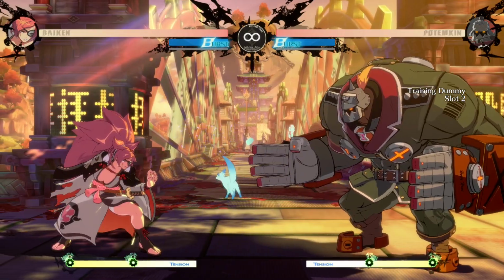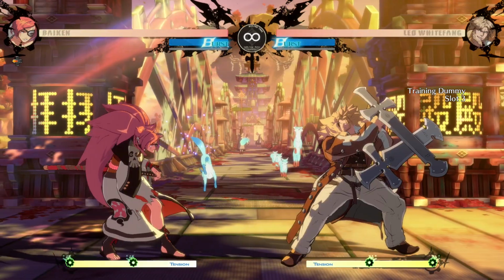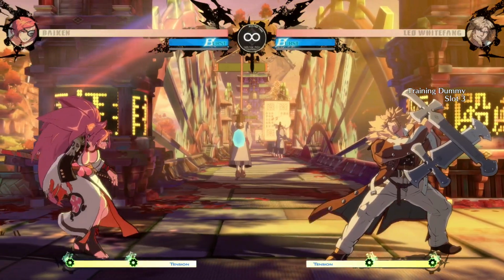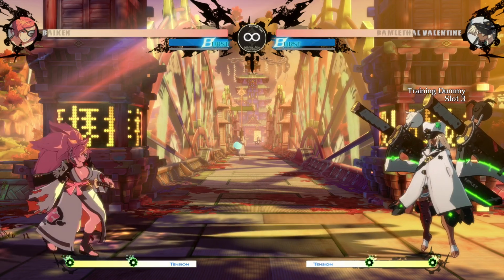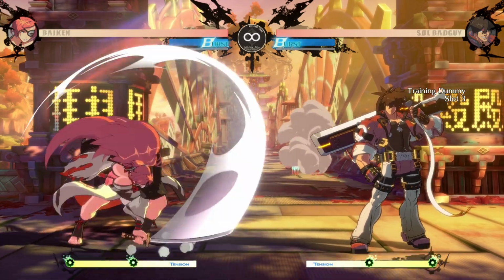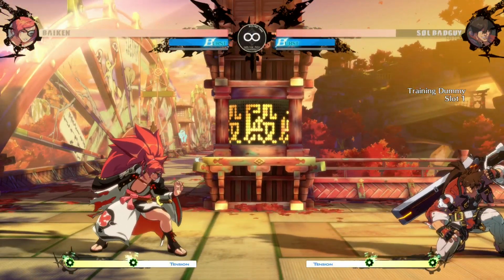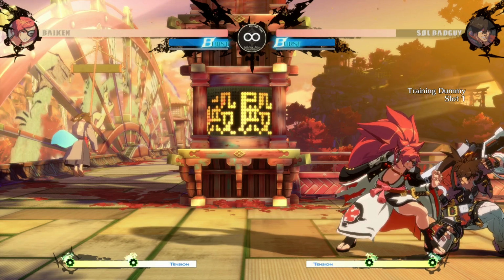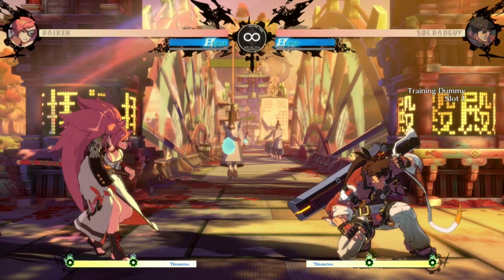Guilty Gear Strive BAIKEN Tips & Tricks Guide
This is my tips & tricks guide for Guilty Gear Strive Baiken! This character has a lot of interesting things in her new kit. Although she maybe considered one of the easier characters to play, Baiken definitely has more depth to her than surface level. This Baiken tips and tricks guide will hopefully help you better understand her.

Intro - 0:00
Understanding Baiken Counter - 0:15
Throw WITHOUT Tethering - 1:29
TK Yozansen is BAD?! - 2:41
Easy Baiken Safejumps - 3:58
Nullifying Projectiles - 5:11
Baiken Counter Poke Spacing - 6:57
Baiken's Anti Anti-Air - 8:50
Quick Baiken Crossup Tool - 10:19
IAD Back Tatami Gaeshi STILL WORKS - 11:30
How To Extend Near Corner Damage - 12:21